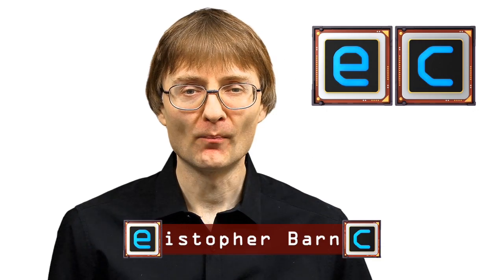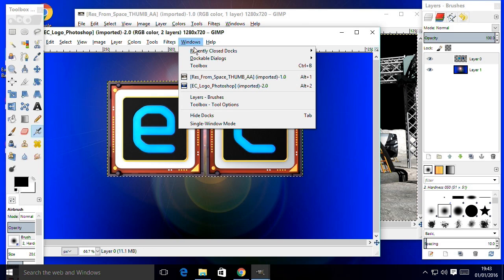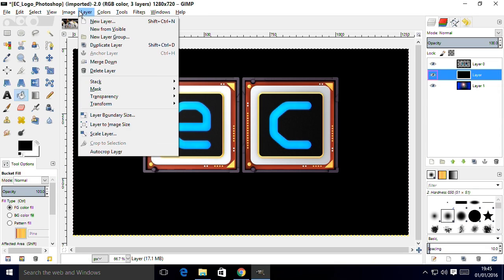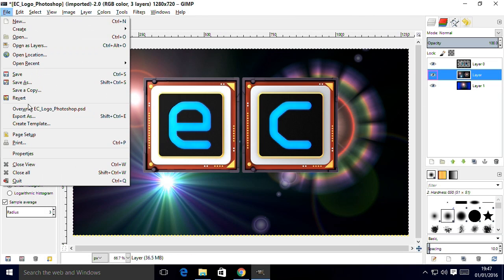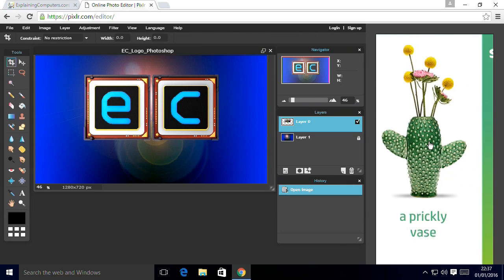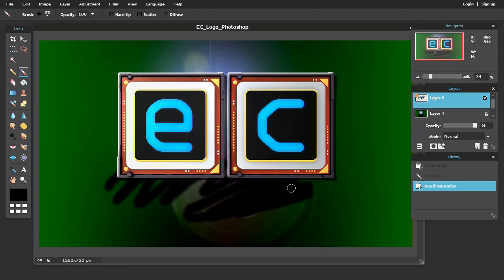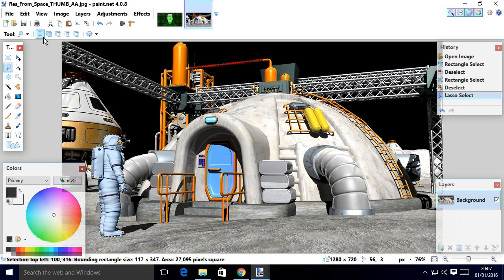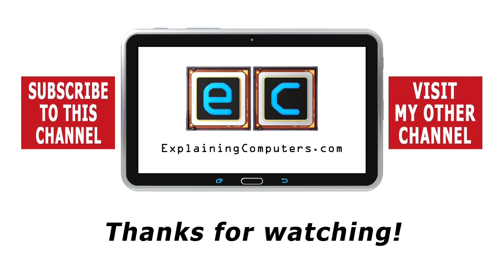Free Photoshop Alternatives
GIMP, Pixlr and Paint.NET are great free alternatives to Photoshop. This video shows what they offer, including layer-based editing, a history panel, various filters, and the ability to open Photoshop psd files. The links for the software are: